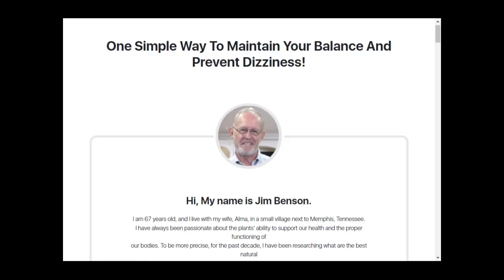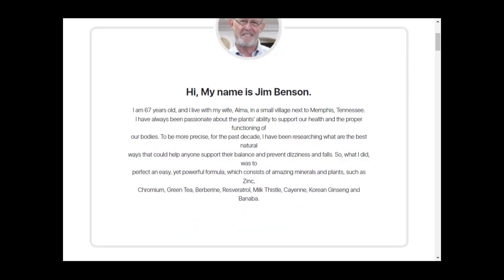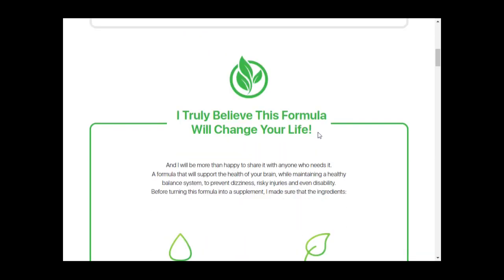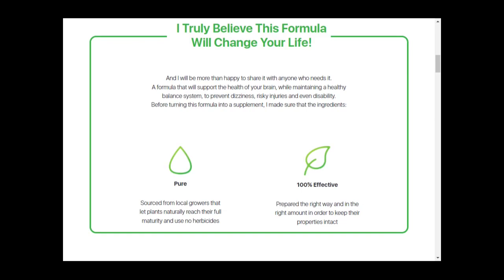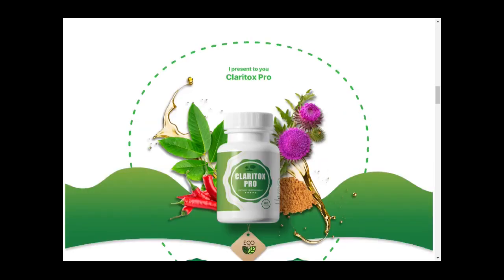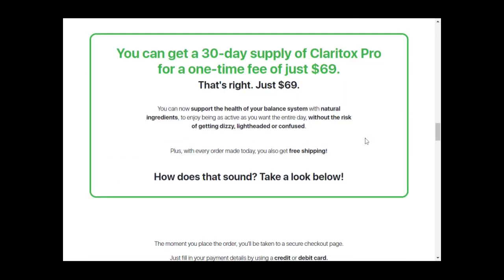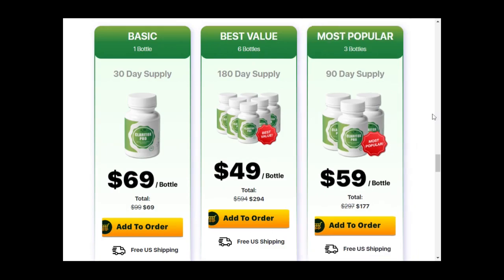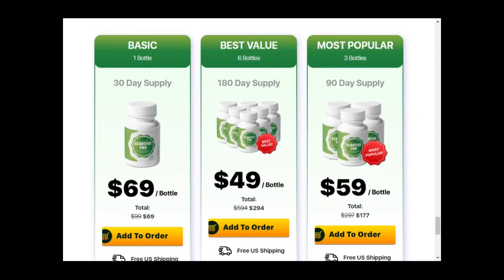Claritox Pro Review - Does Exipure work? | Claritox Pro Supplement Review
Claritox Pro Review - Does Claritox Pro really work? | Claritox Pro Supplement Review

Does Claritox Pro really work? Claritox Pro is an oral dietary supplement formulated to Aid in preventing dizziness and vertigo so the supplement combines ingredients such as chromium green tea berberine and Korean ginseng allowing it to naturally address the problem of vertigo and loss of balance however unlike other supplements.